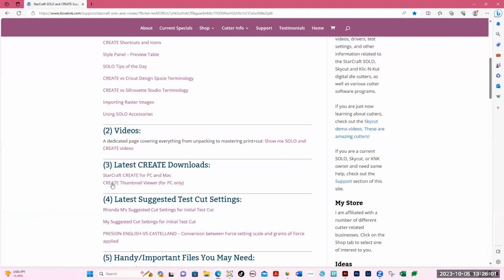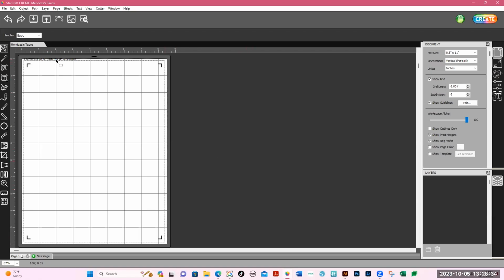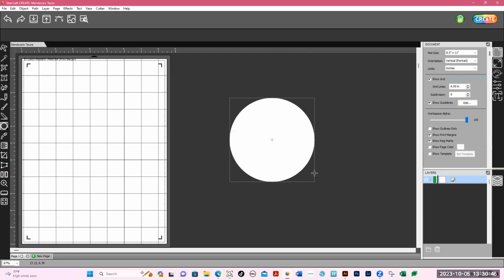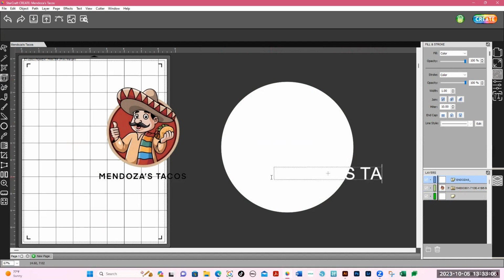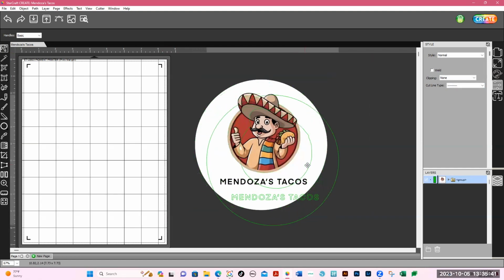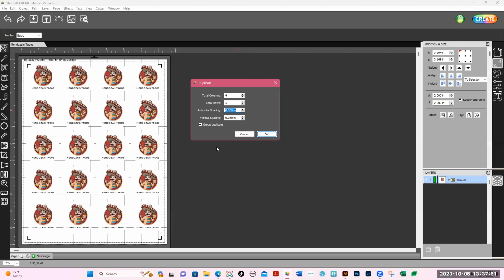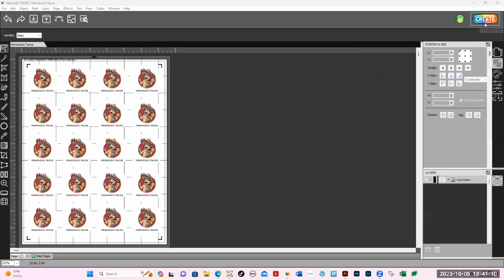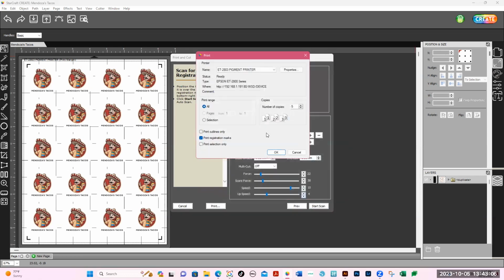HOW TO MAKE STICKERS USING YOUR STARCRAFT SOLO | SMALL BUSINESS OWNER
Hey Amigas! do you have a StarCraft solo and not sure where to start? follow along on these fun craft tutorials & see how i use my StarCraft solo cutting machine in different ways! today I'm showing you how i create & make these stickers for a small business.

• LINKS FOR MENTIONED•

SHOP RICOMA HEATPRESSES & EMBROIDERY MACHINES (GET YOURS)

(USE "GARCIA10" gets you $10 off when spent more than $100+)

 • RICOMA AUTO OPEN 16" X 20" FLAT HEAT ...

• CAMERA USED 🎥 •

• FOLLOW ME •

invitesbybevs - CRAFTING INSTAGRAM

labevgarcia - PERSONAL INSTAGRAM

beverlygarcia94 - TIKTOK

beverlygarcia94 - CLAPPER

Invites By Bevs & More - BUSINESS FB PAGE

OTHER LINKS